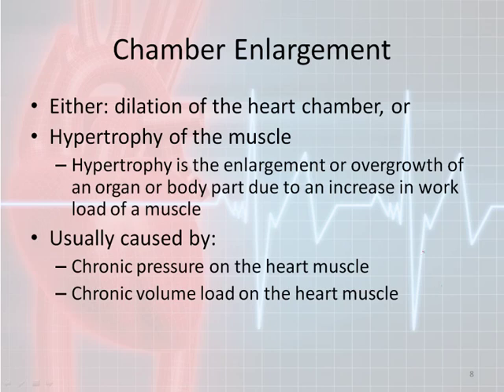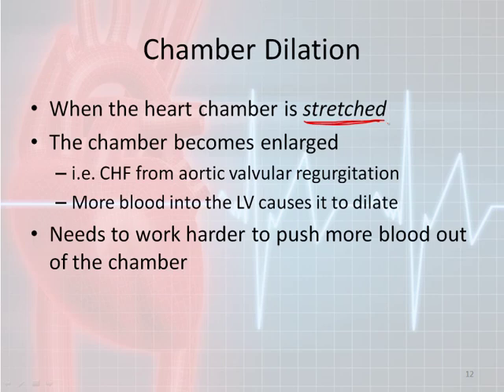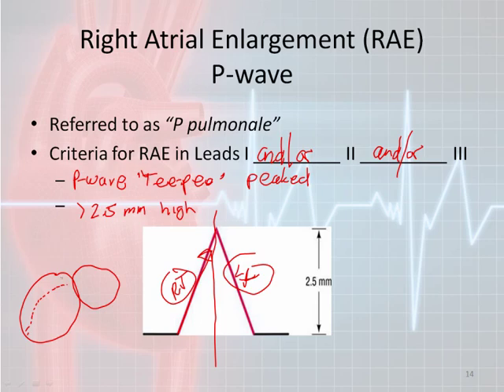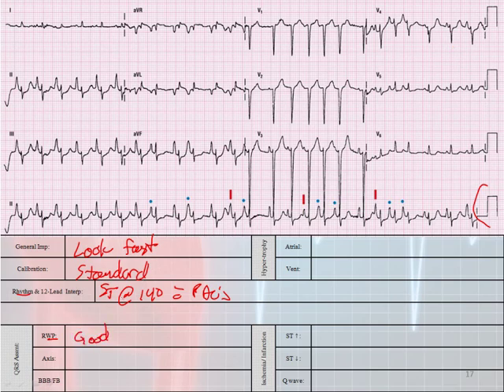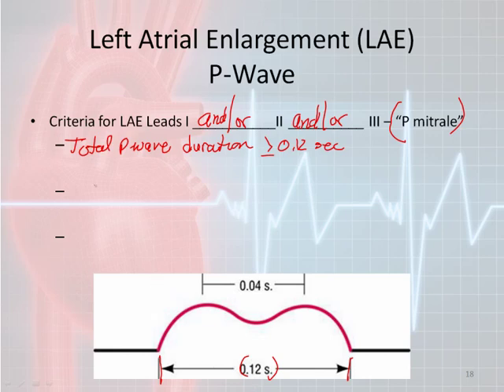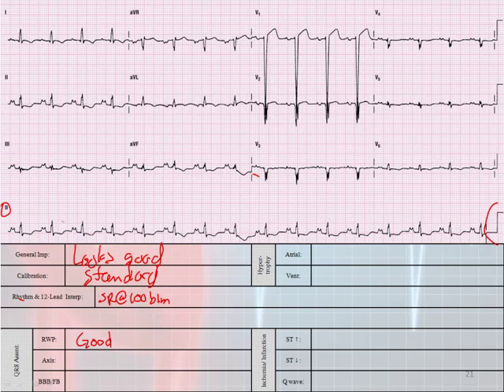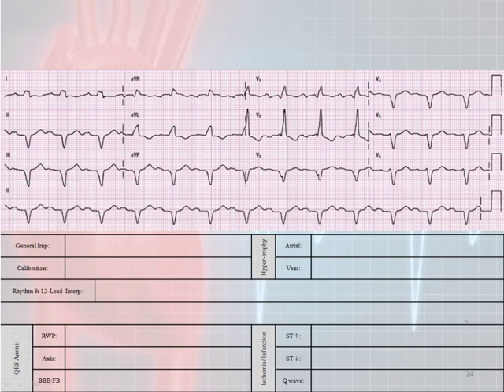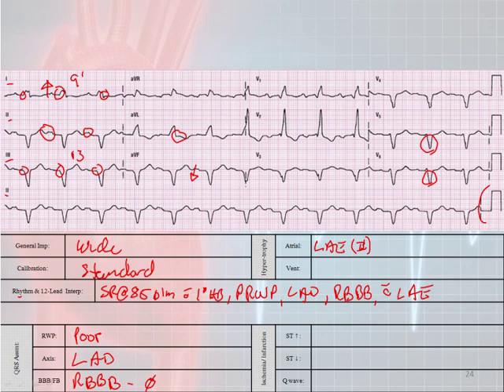12 Lead Interpretation Part 5-1: Chamber Enlargements and Hypertrophies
In this 2 part presentation, I cover the anatomic and physiologic origins and differences of chamber enlargements and hypertrophies of the atria and ventricles. I also cover the 12-Lead criteria to diagnose atrial and ventricular enlargements and hypertrophies. This presentation is a continuation of my 6-Step EKG Interpretation process and covers only atrial enlargements. Part 5-2 covers ventricular hypertrophies.